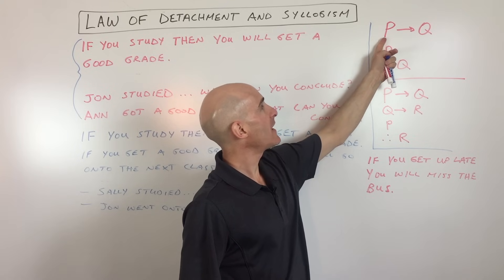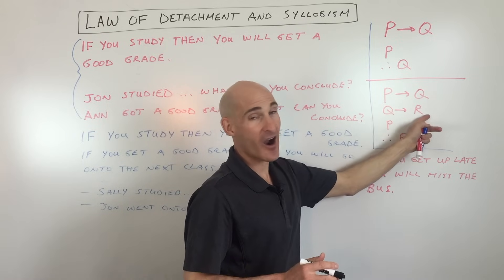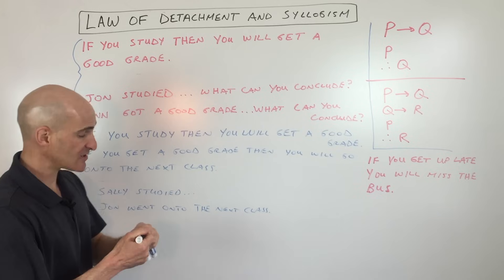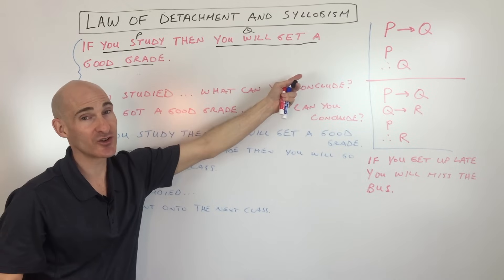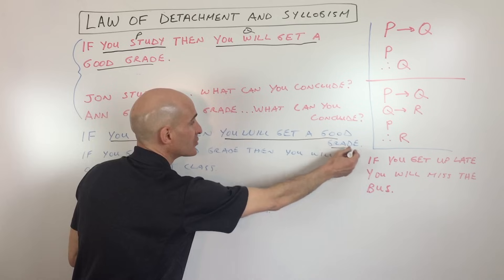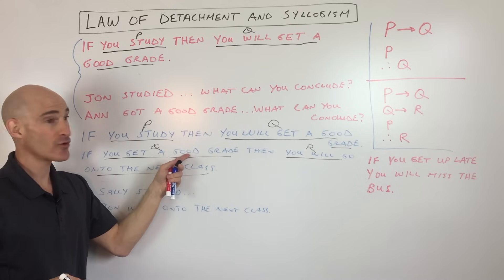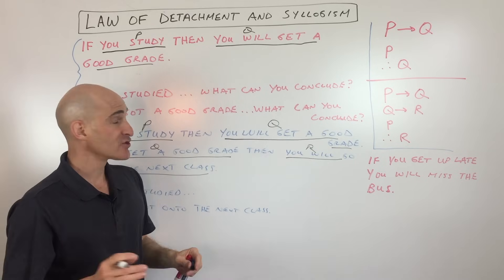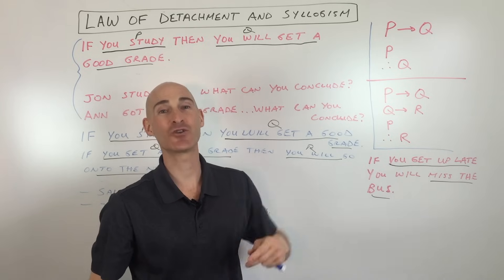Law of Detachment and Syllogism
Learn how to work with the law of detachment and the law of syllogism in this free math video tutorial by Mario's Math Tutoring. We go through some examples in this video lesson.

Timestamps:
00:00 Intro
0:46 We discuss what is the law of detachment.
1:30 We discuss what is the law of syllogism
2:23 Example 1 Using the law of detachment
4:23 Example 2 Using the law of syllogism
6:36 Example 3 We discuss the converse error.